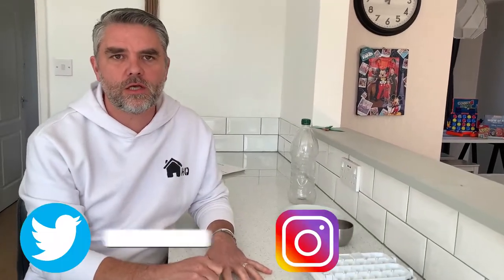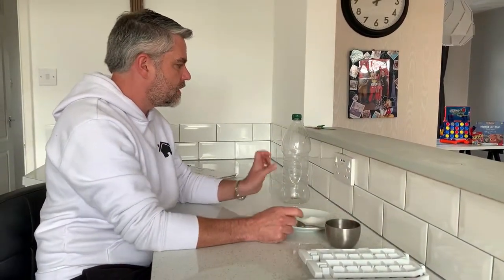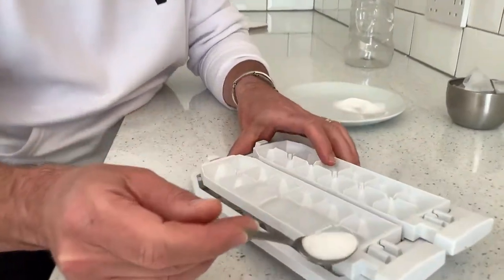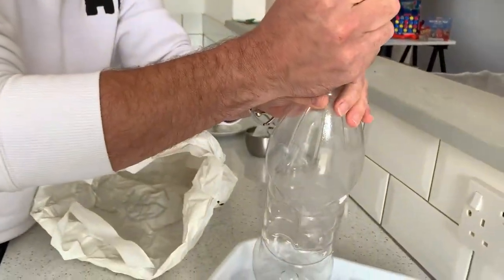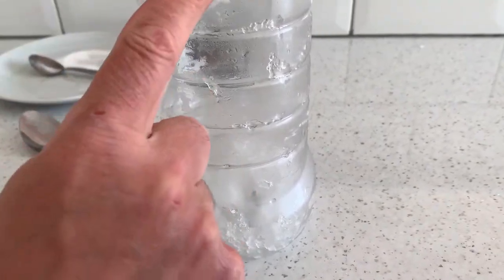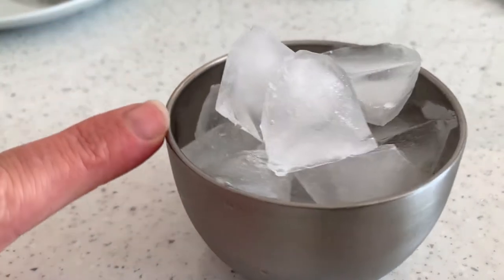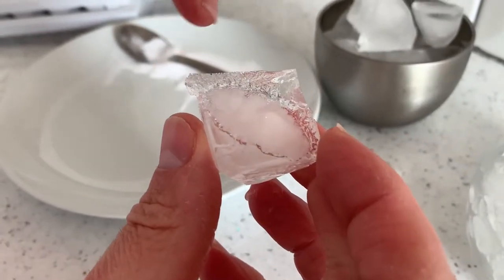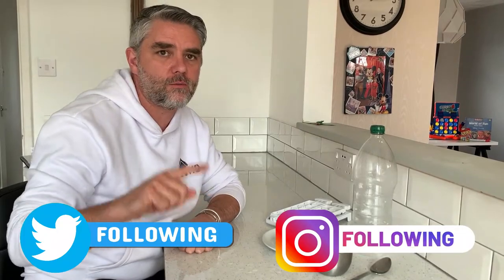HOW TO LEARN ABOUT ICE | EASY DIY FUN EXPERIMENTS TO DO AT HOME | SCIENCE FUN FOR KIDS!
Today I am going to show you 3 fun experiments that you can try at home! We are going to learn about ice and what happens to it. These are really easy and safe to try with kids. Ready? Lets GO!